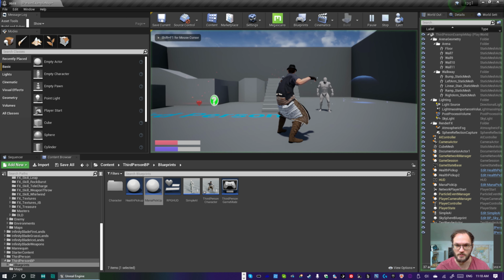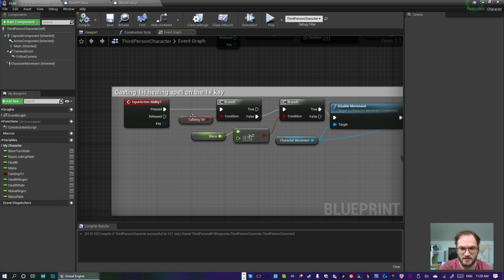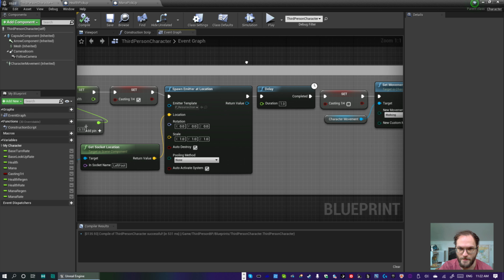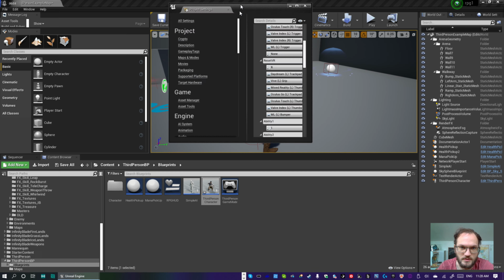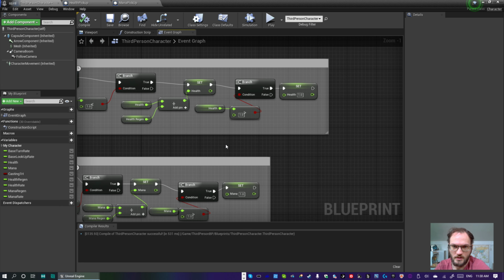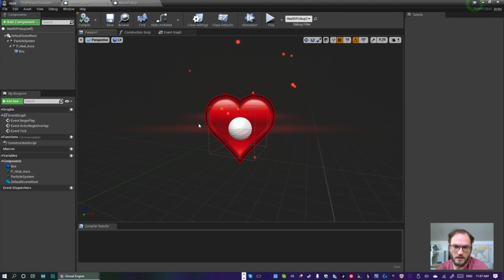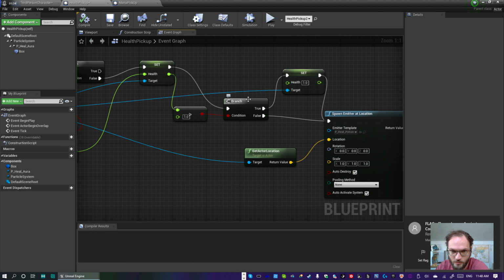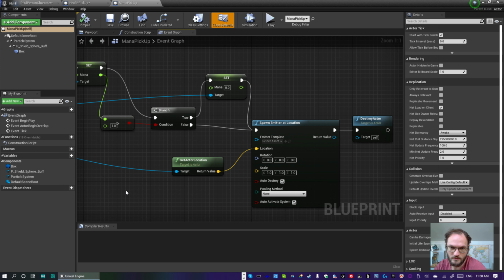week 2 UE4 regeneration and healing objects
This is my week 2 update on my Unreal Engine 4 game mechanics independent study.